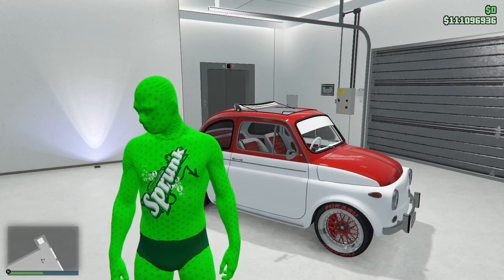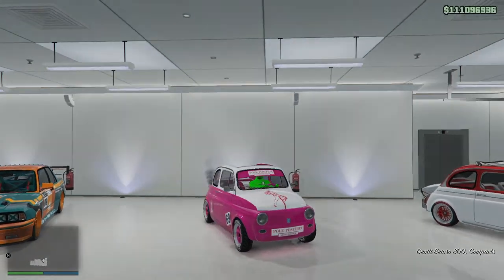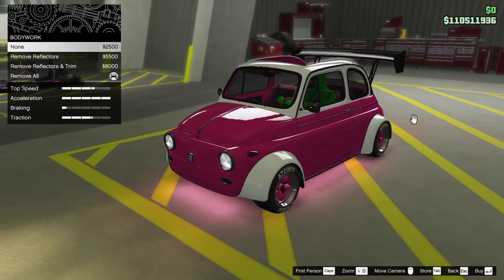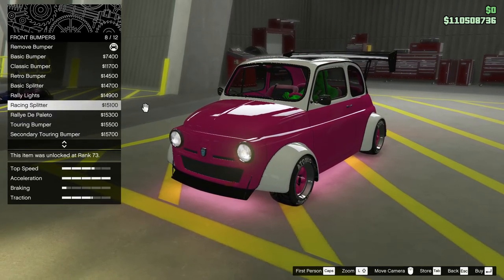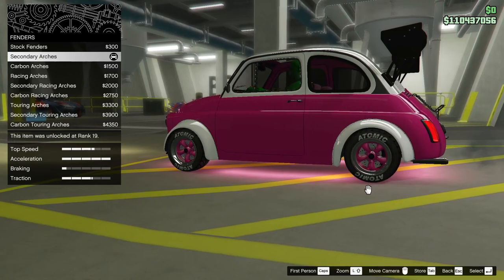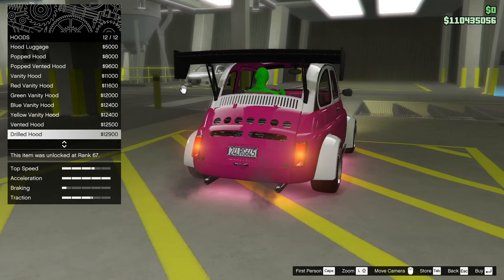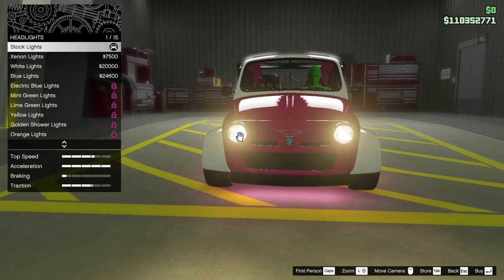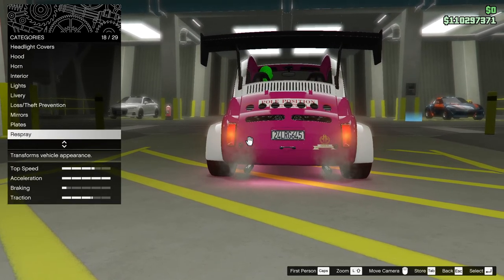My "Pole Position" Brioso 300 Get's the Widebody Treatment! Let's Play GTA5 Online!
I decided to give my "Pole Position" themed Brioso 300 a few extra curves, so in this one you get to see me give it the Widebody treatment.

Oh and also GO SPRUNK! (For those watching this years from now, this was an event week thing.)

Game Play Date: September 2, 2022